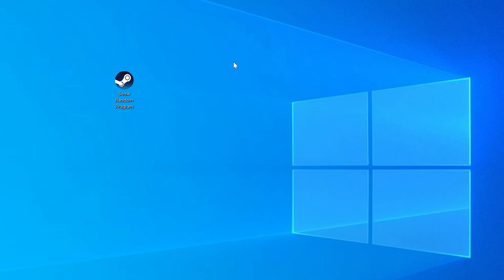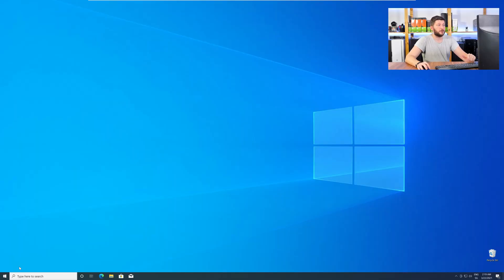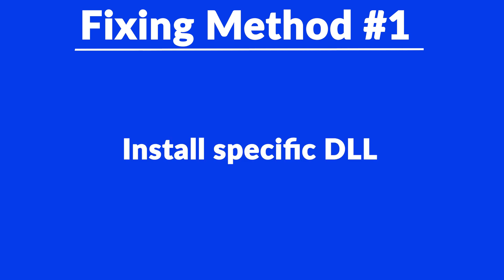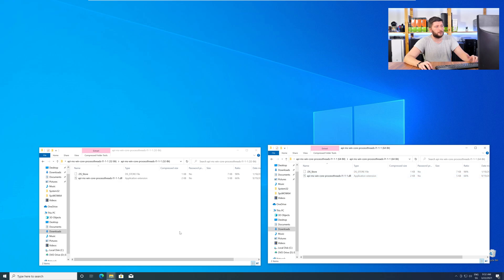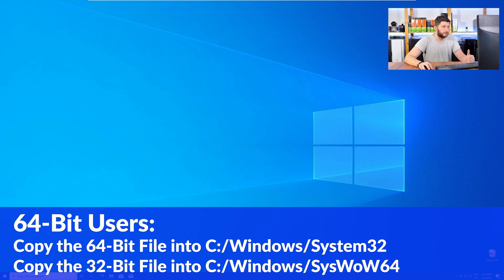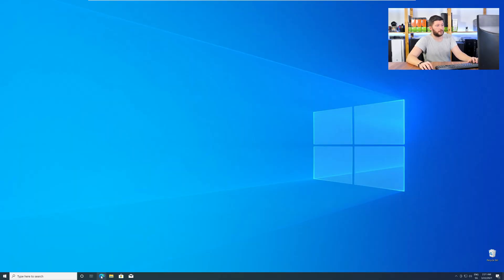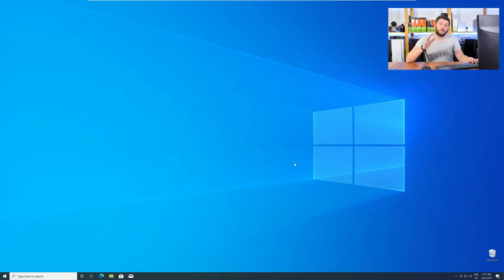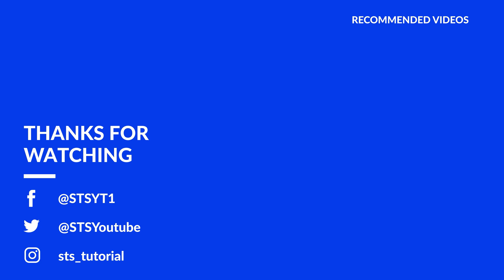api-ms-win-core-processthreads-l1-1-0.dll Missing Error | How to Fix | 2 Fixes | 2021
Are you getting a api-ms-win-core-processthreads-l1-1-0.dll is missing from your computer Error on Windows 10, 8, or 7 because you tried to open up a game like PUBG, Fortnite, or a Program like Skype or Apache? No Problem! Let's fix your error and resolve your issue!

Method 1

- - Steps - -

- Download the file according to your system:
- Copy/Paste the file/s into the designated folder:
     -- 32-Bit Windows:
          - 32-Bit Version - C:\Windows\System32
     -- 64-Bit Windows:
          - 32-Bit Version - C:\Windows\SysWOW64
          - 64-Bit Version - C:\Windows\System32

--- Method 2

- - Steps - -

-- Timestamps --
00:00 Intro api-ms-win-core-processthreads-l1-1-0.dll Error
00:30 Are you using a 32- or 64-Bit Windows
01:00 Fixing api-ms-win-core-processthreads-l1-1-0.dll Method #1
02:30 Fixing api-ms-win-core-processthreads-l1-1-0.dll Method #2
03:30 Outro